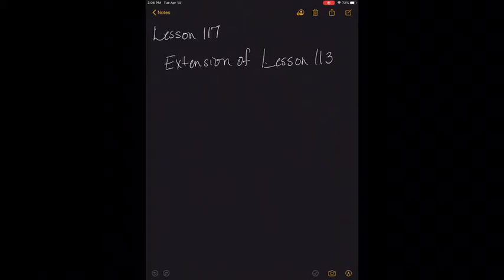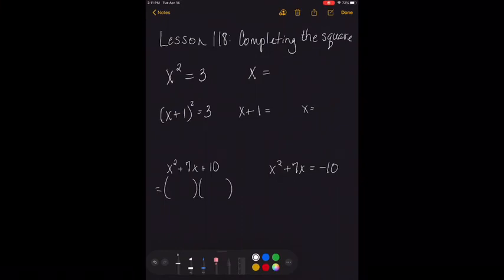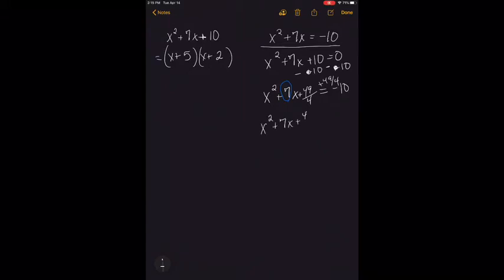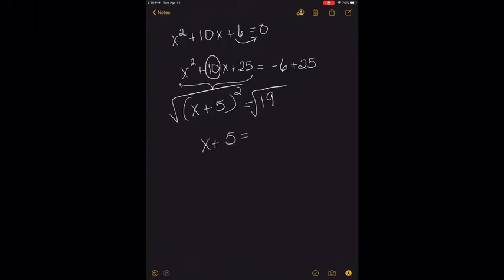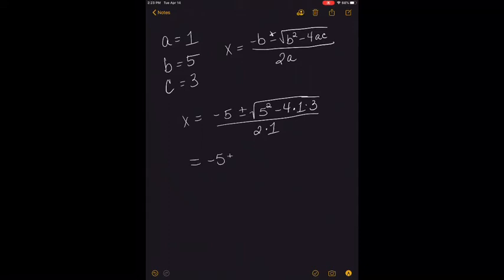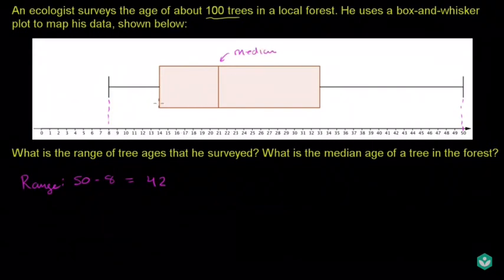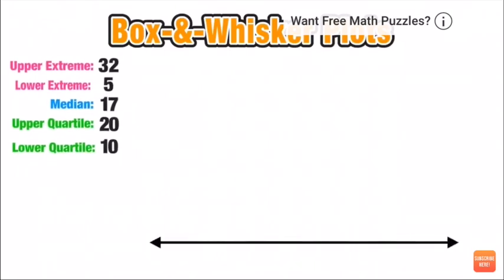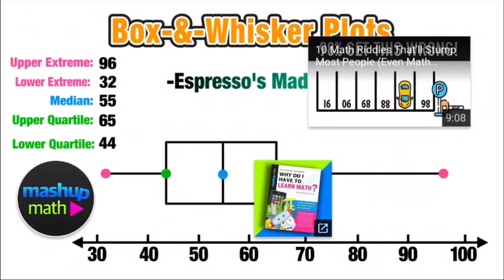Algebra 1 Lessons 117-120